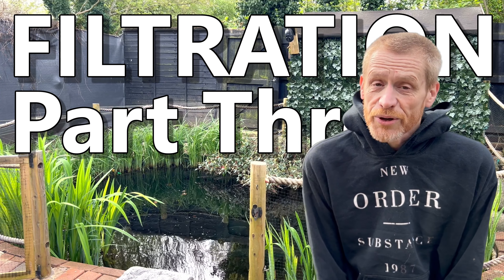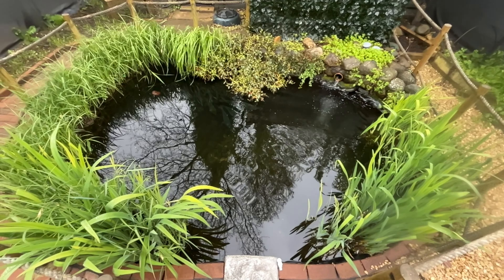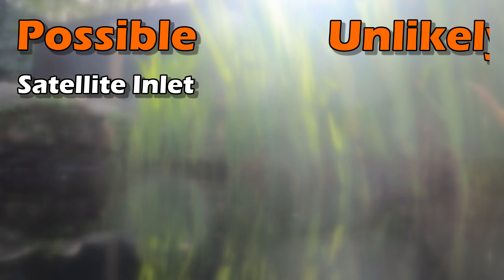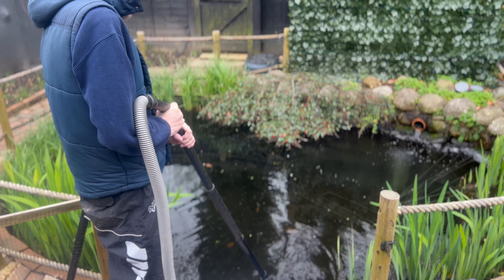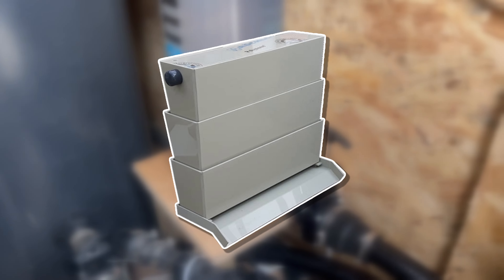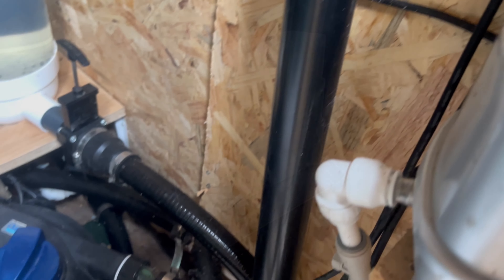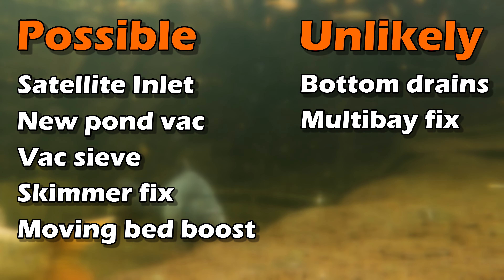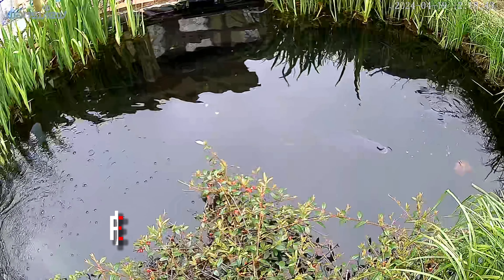Episode 108: My Pond Filtration: Part Three | What improvements could I make & which could I afford?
In this episode I complete the 3-part series about my pond's filtration by looking at ways I could improve it, some I will likely afford, some I might, and some I'd need a really large unexpected injection of cash to afford!

Thanks very much for visiting this video - if you've not seen parts One and Two, then can be found here:

Music used on the channel:
Theme: Empire Seasons - Dan Henig
Background: Drifting at 432Hz - Unicorn Heads

Hardware:
🟡iPhone 12:
🟡Nikon D3300